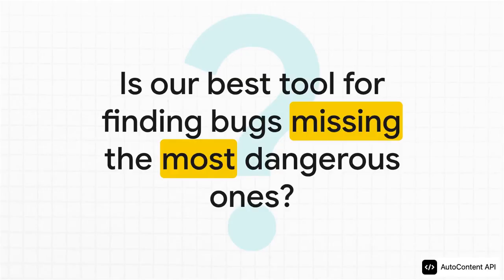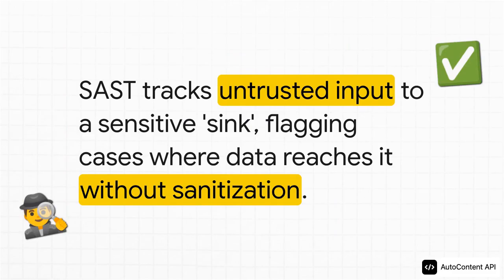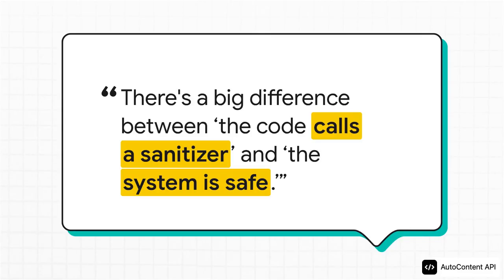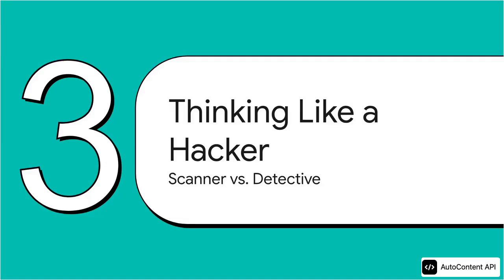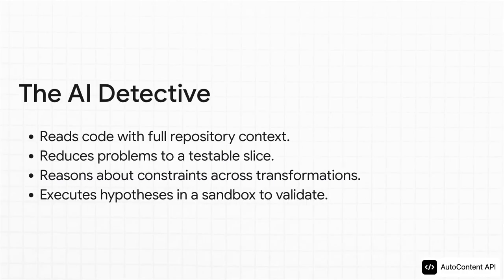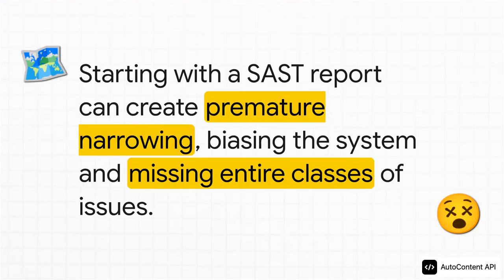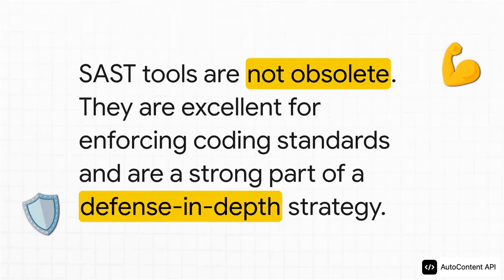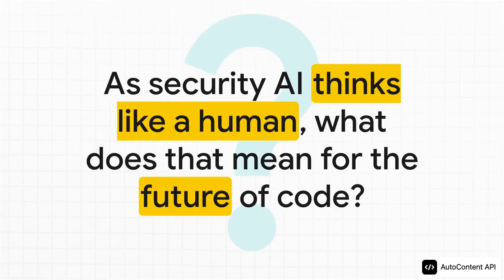AI Detectives Expose SAST Blind Spots — New Era in App Security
SAST is the long standing, automated code checker we trust, but it has a blind spot. This video explains why simply finding whether a sanitizer or a security check exists is often not enough, and how a new generation of AI-driven tools is changing the game by reasoning like a skeptical security researcher instead of a checklist inspector. We walk through a concrete example where a redirect check is performed before URL decoding, letting an encoded malicious URL bypass defenses, and we reference the real world CVE 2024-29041 to show this is not hypothetical. You will learn how the new approach works, the four-step detective process it uses, and why it tries to exploit potential bugs in a sandbox to prove they are real. We also explain why starting from scratch matters, why feeding old SAST reports can cause tunnel vision, and how these AI tools will complement rather than replace existing scanners and human experts. Why this matters for builders, businesses, and security teams: it reduces false confidence, finds complex workflow and authorization bugs, frees up engineers to fix verified issues, and strengthens overall risk management. What you get in this short explainer: concise, plain-English summaries of the core idea, a real-world example and takeaway, the practical implications for security programs, and a peek at how the AI reasoning loop works. Want a custom AI news feed or automated explainers for your brand, with your logo, tone, and sources? or contact . These videos are auto-generated with AutoContent API, our system for high-scale, on-brand news explainers and live demos of what the platform can produce on autopilot,